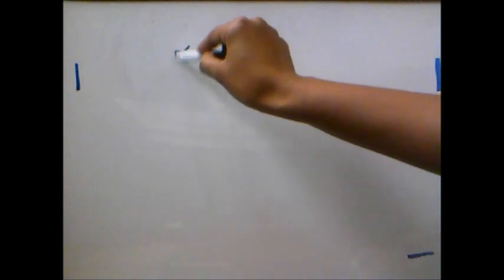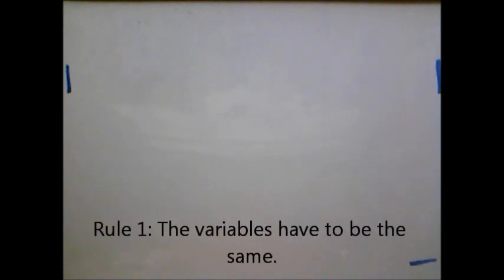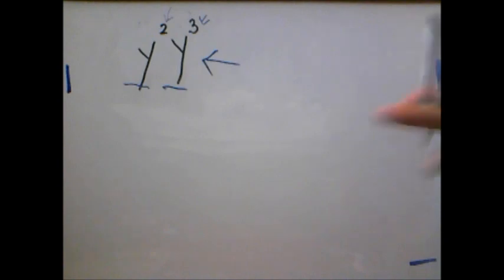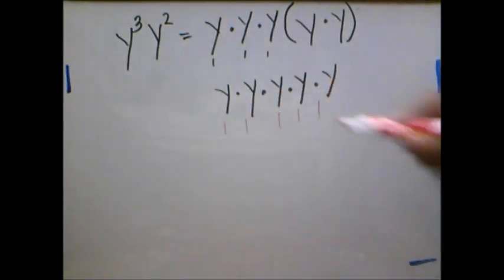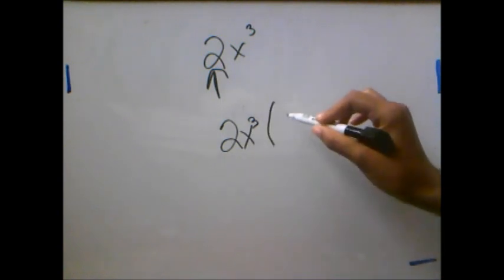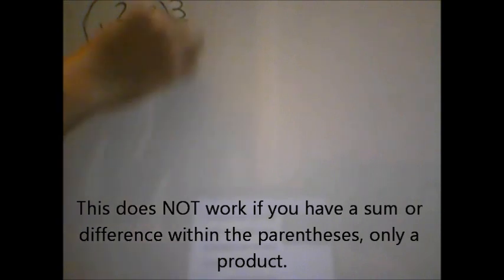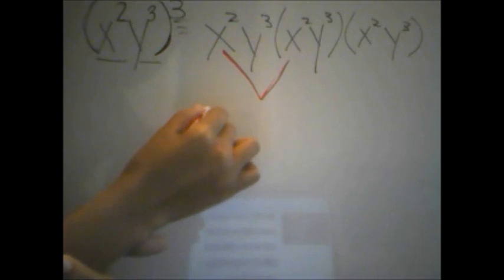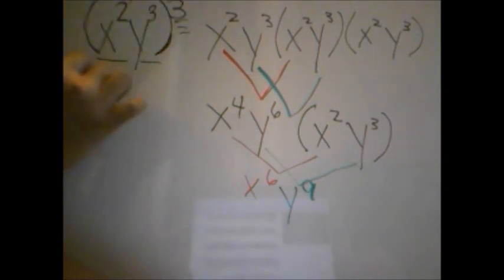Multiplying Exponents. Multiplying Monomials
This video explains how to mulitply exponents with variables (monomials) the EASY way.